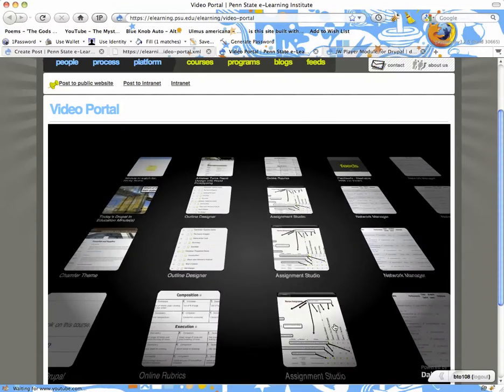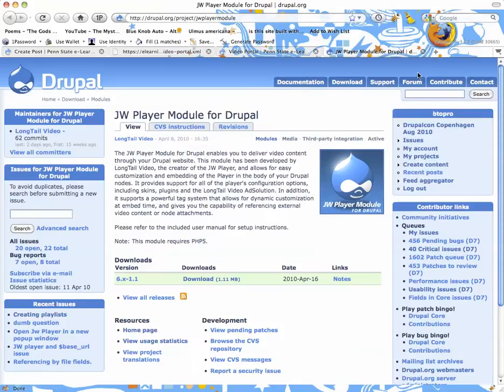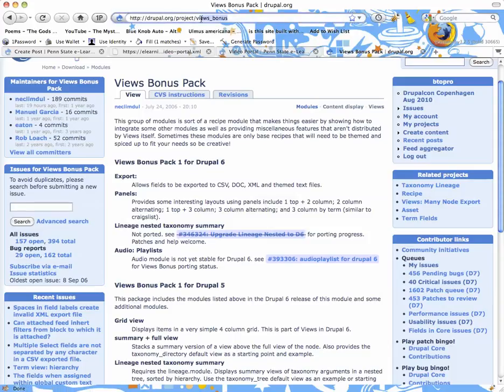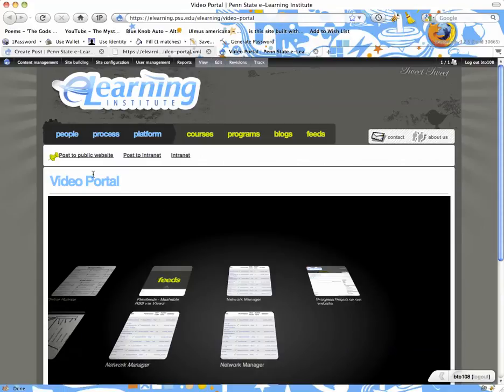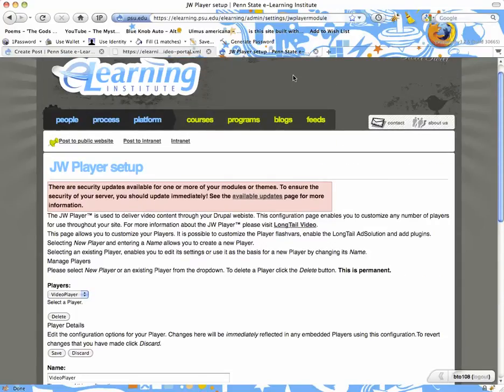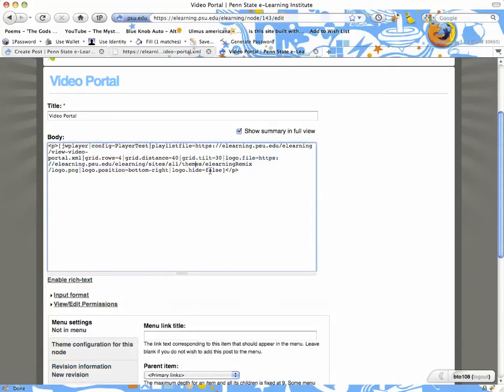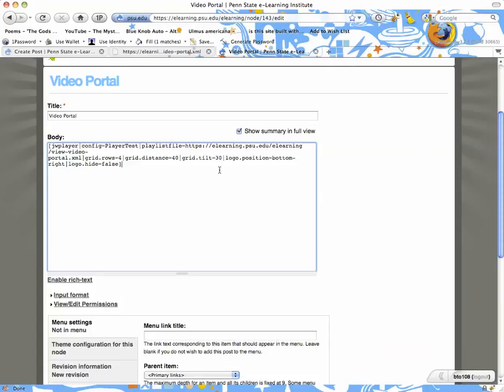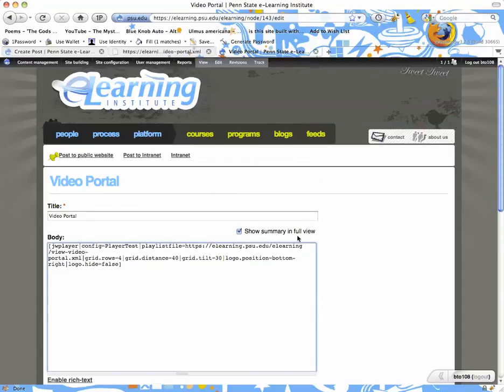Drupal Video Portal part 1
This tutorial will show you how you can use Drupal, the jwplayer and some glue modules to create playlists on the fly.  Views will play nicely with the jwplayer playlist specification with a little help.  for more details.